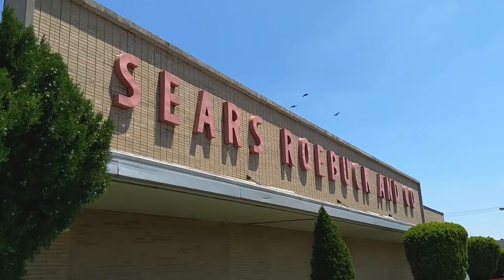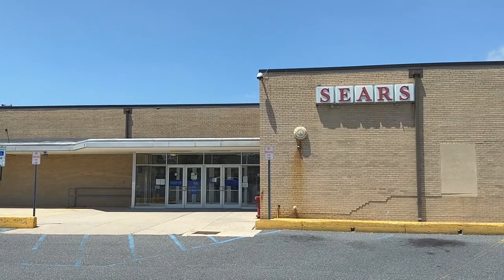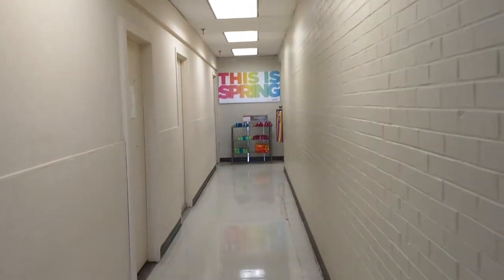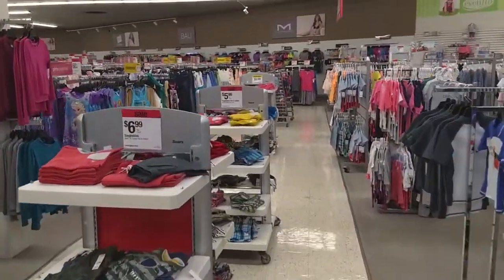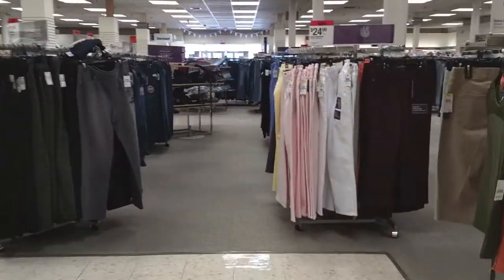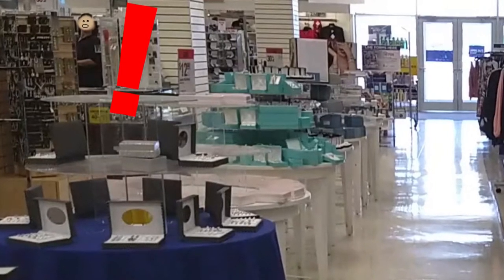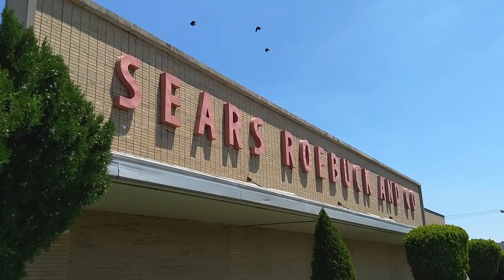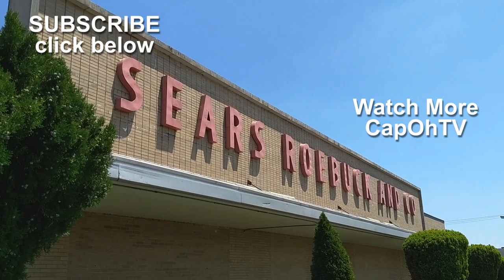Sears Vineland, NJ, Closing: Store Tour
After 66 years, the Sears in Vineland, NJ, is finally closing.  This historic Sears opened in 1951 and is a landmark at the intersection of Landis Avenue and Delsea Drive.  It still has its original signage as Sears Roebuck and Co.  It has been a long time coming and it's no surprise to locals that this location is now one of the many Sears stores closing in 2017.

I have fond childhood memories of going to the Vineland Sears with my dad in the 1990s and early 2000s.  I'm sure many other people have similar memories and that's why I wanted to make a short video tour of the building.

Unfortunately, my store tour was cut short due to a suspicious cashier.  I was on my way to the final section of the store (hardware/large appliances) when the cashier paged for a manager to find out if I was allowed to take pictures of the store.  I told her since the store would be closed soon, I thought it would be nice to document the store.  The manager's verdict was that I needed permission from Media Relations to continue recording.  I accepted this, said thanks, and left the store.

The liquidation sale hasn't started as of this recording, so I may go back and finish the tour.  However, I have a feeling they're going to be on the look out for people who aren't there to shop.

Oh well... hopefully this video is enough for those people out there who remember this store but aren't able to visit it one last time before it officially closes in September 2017.

Sadly, Sears is dying (if not already dead) and so are plenty of other retail stores closing in 2017.

Follow @capohtv on Instagram!

School is a Joke.  Don't be the punchline.  The goal of CapOhTV is to point out why school is not important and why every person needs to take responsibility for his or her own education.  (And it's not CapoTV. It's not Capo TV. And it's definitely not Capoh TV.  It's CAPOHTV!)